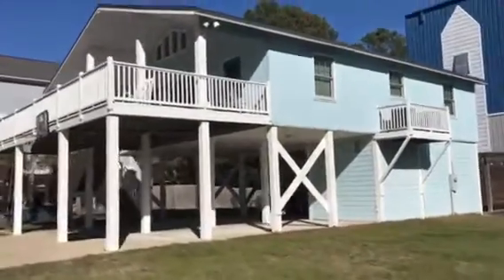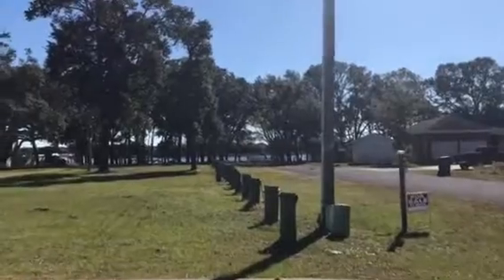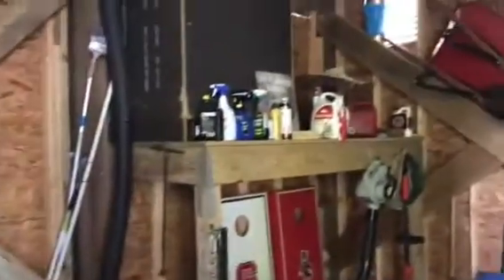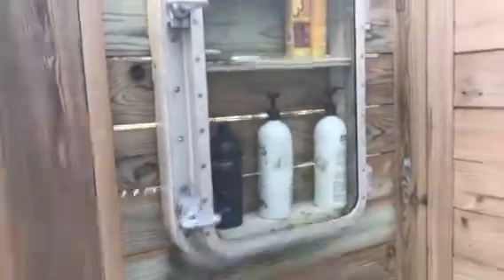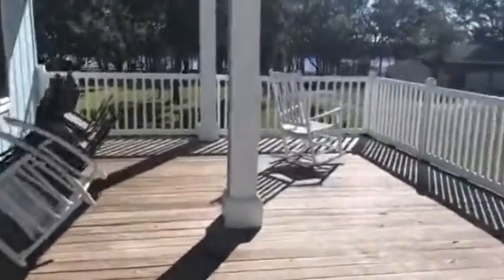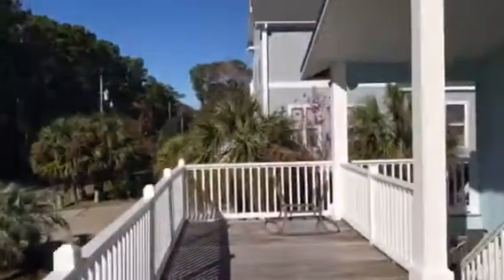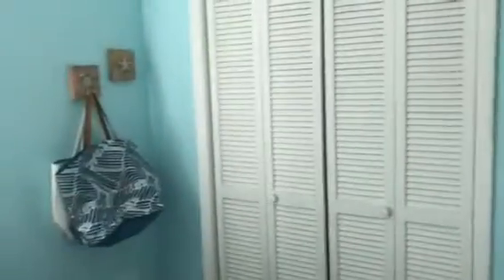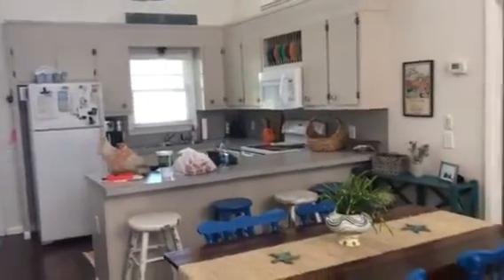2029 Whispering Pine Street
A brief walk around and through for 2029 Whispering Pine Street at Ocean Isle Beach NC.  Hope you enjoy.